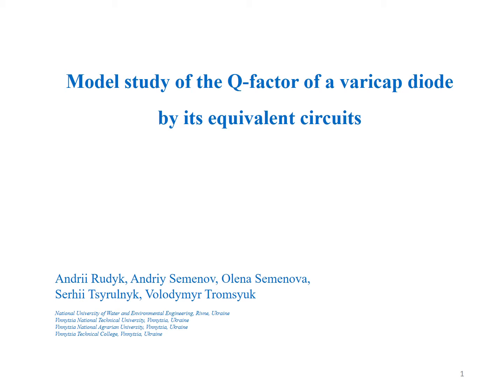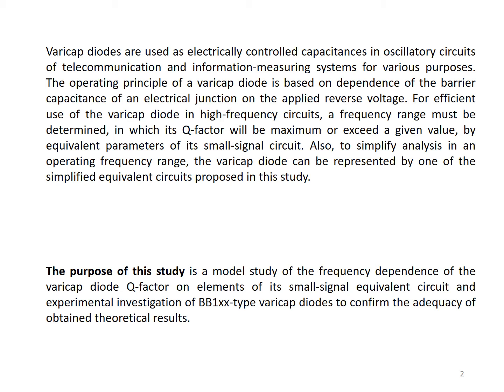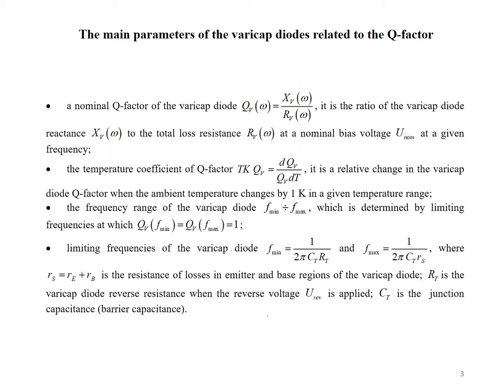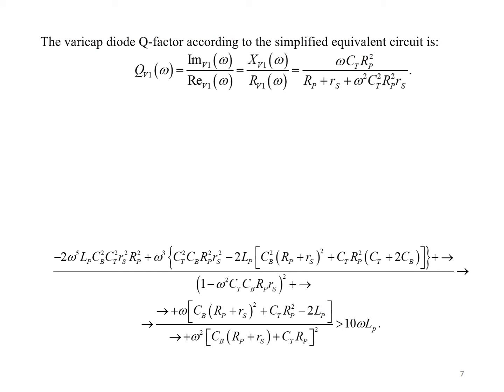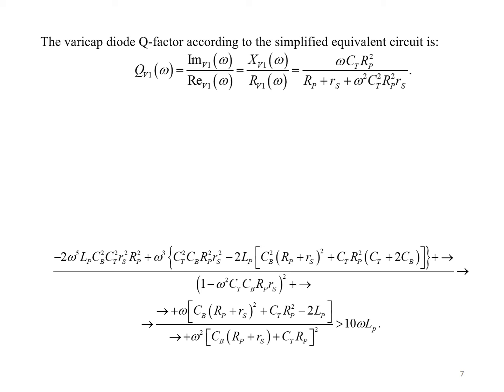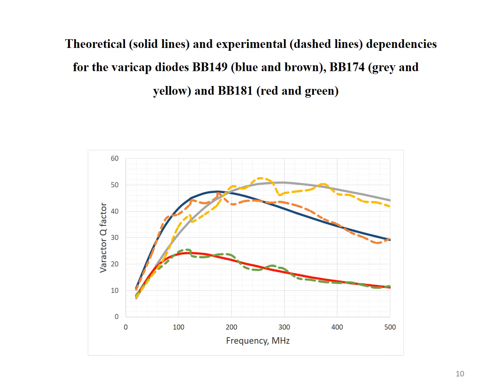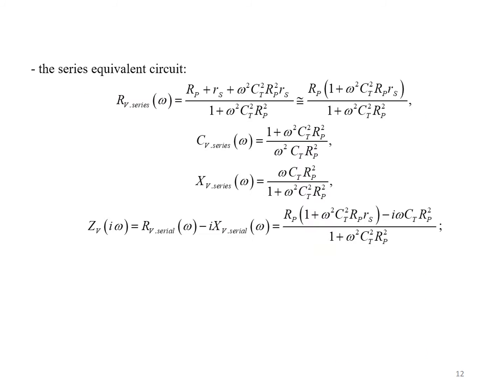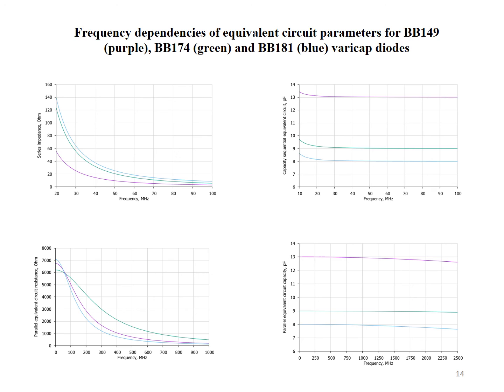ITTAP-22.43. Andrii Rudyk, Andriy Semenov, Olena Semenova, Serhii Tsyrulnyk and Volodymyr Tromsyuk.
Model Study of the Q-factor of a Varicap Diode by Its Equivalent Circuits